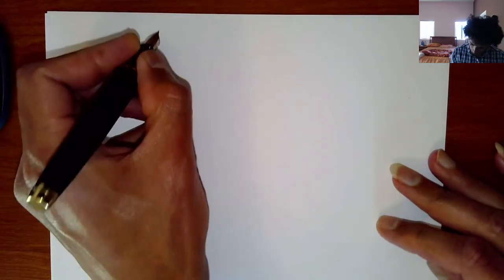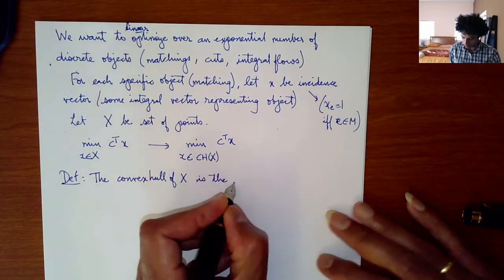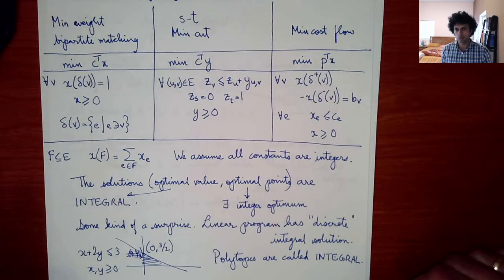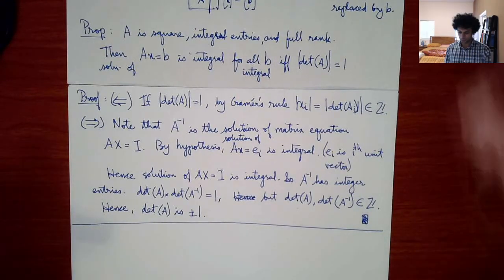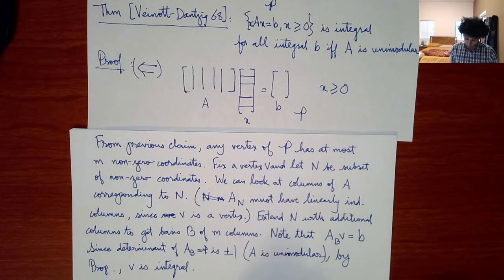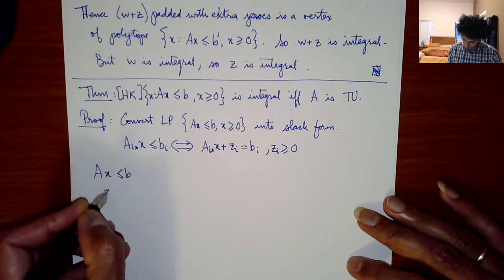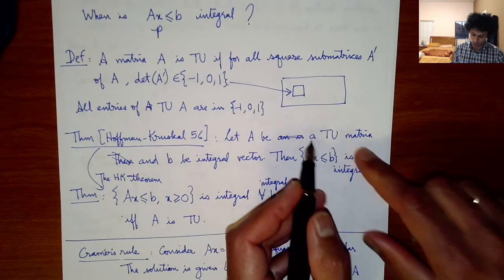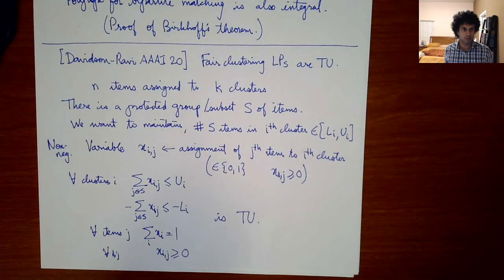CSE202, Lec 12: Integrality of polyhedra, totally unimodular matrices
The concept of integral polytopes, totally unimodular matrices, the Hoffman-Kruskal theorem, and application to classic flow/cut polytopes